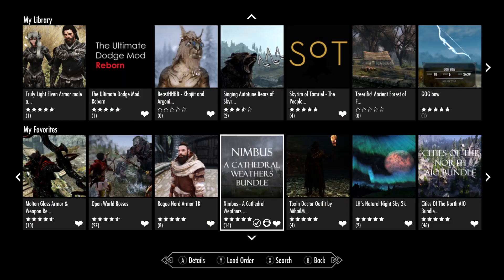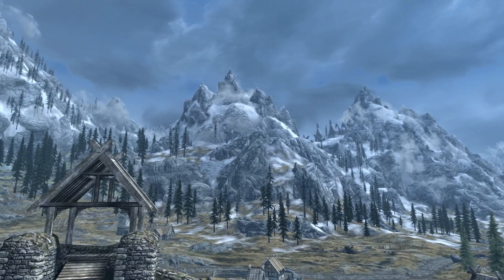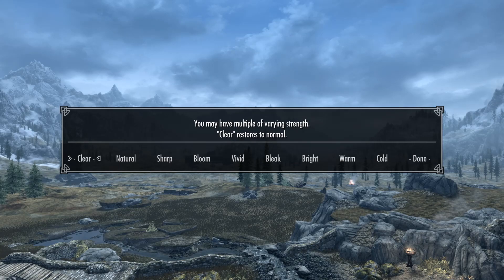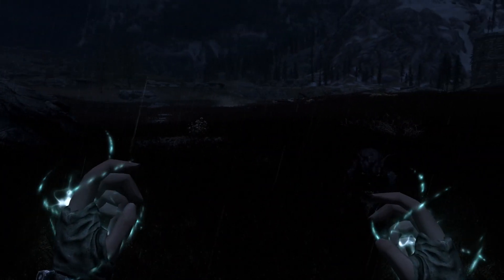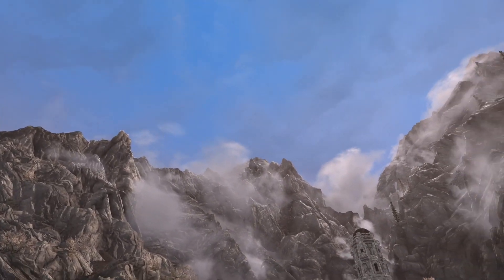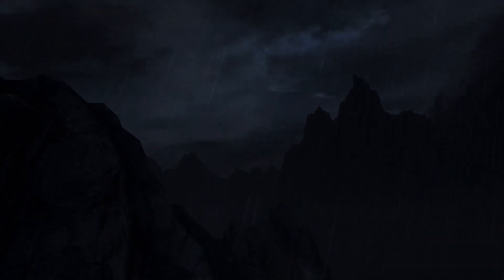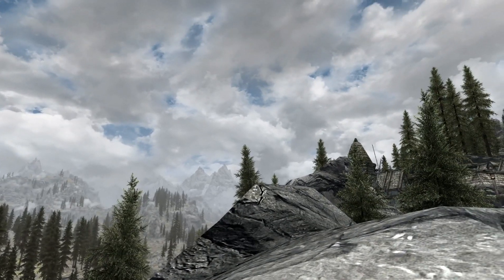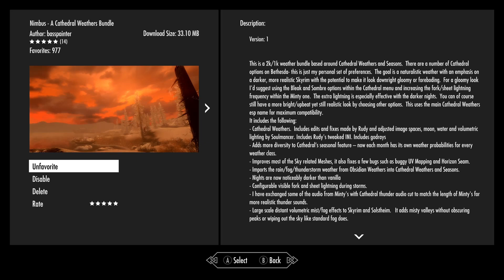Skyrim (mods) - Spotlight On: Nimbus - A Cathedral Weathers Bundle